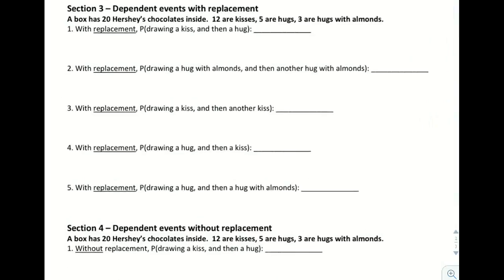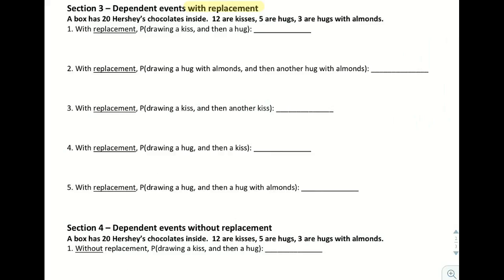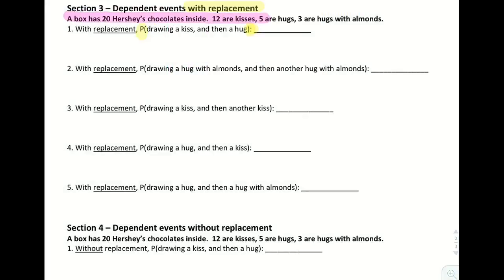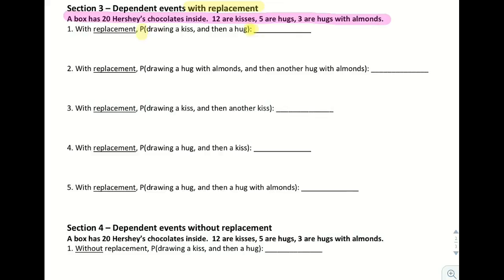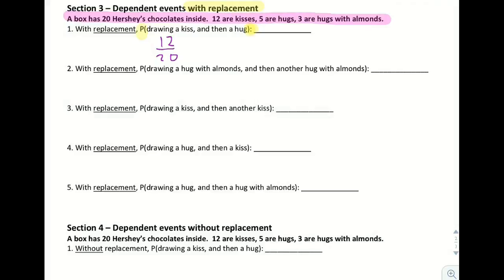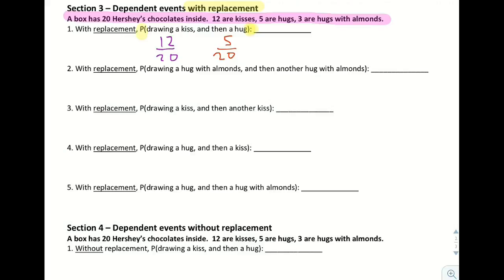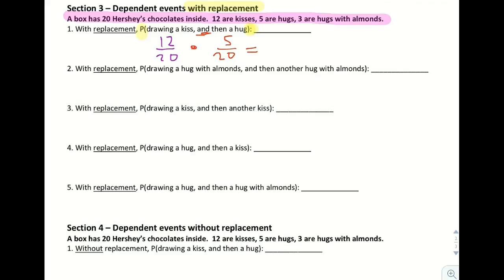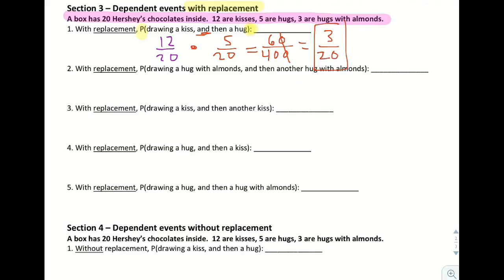Probability Dependent Events with Replacement (s3)